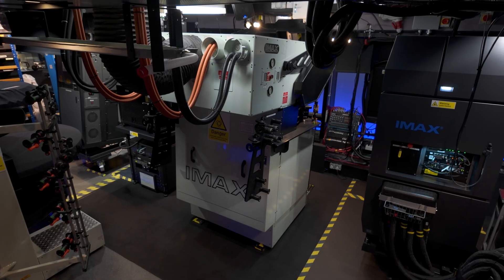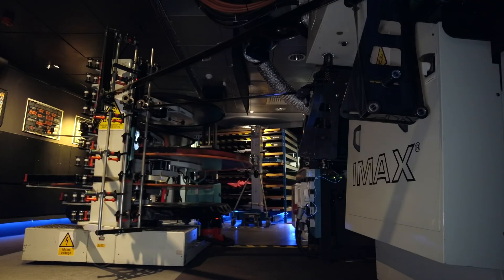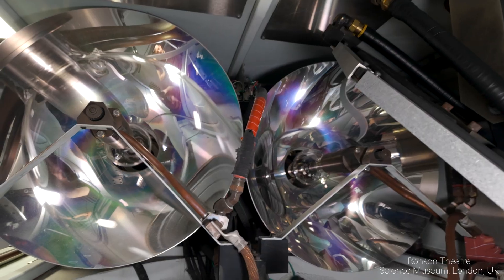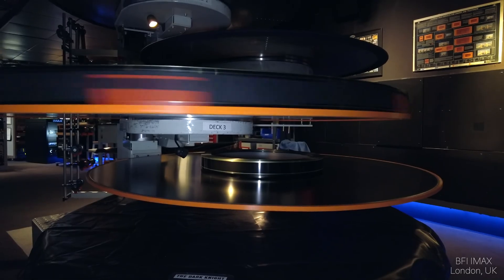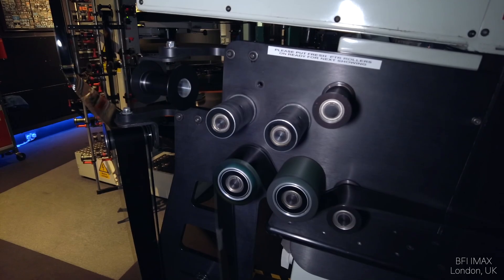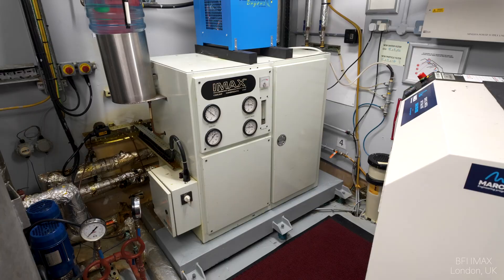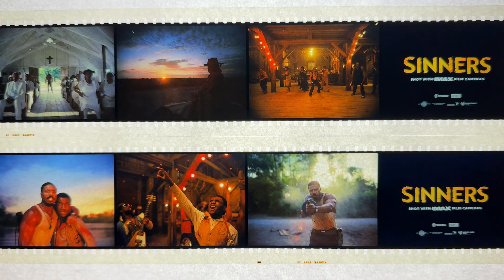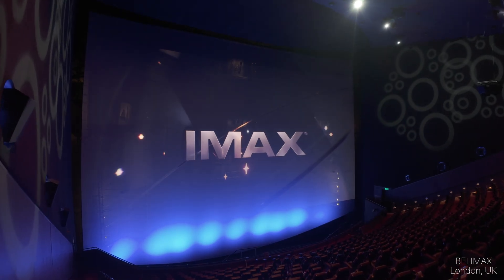The Future of Film: Next-Gen IMAX 70mm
What if the IMAX 15/70 film projector got a complete redesign? In this video, I imagine a next-generation version of the iconic IMAX GT, with upgraded platter systems, a modern touchscreen control interface, immersive 12-channel audio, and a revolutionary laser-based light source — even a mind-blowing light steering concept that could enhance contrast like never before.
🎥 From longer runtimes to futuristic digital illumination synced with analog film, this concept video explores how we could push the limits of large-format cinema while keeping the magic of film alive.

👉 Don’t miss the full breakdown — and share what your dream IMAX projector would look like in the comments!